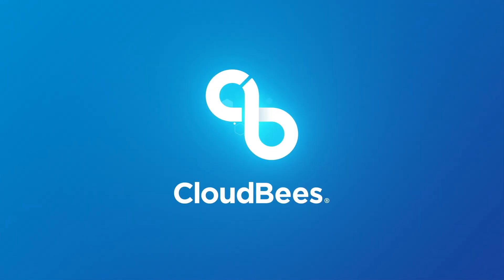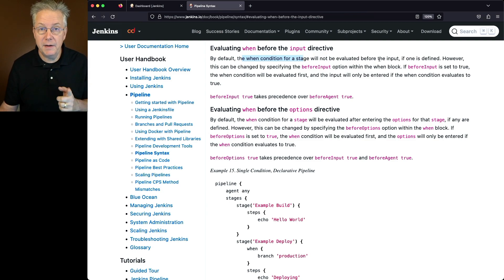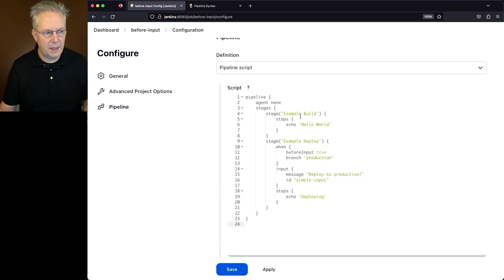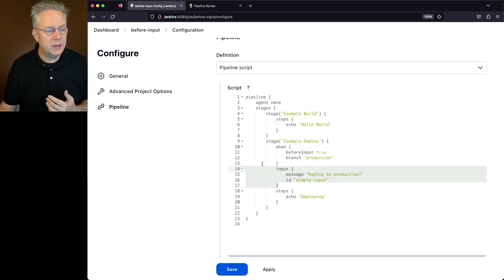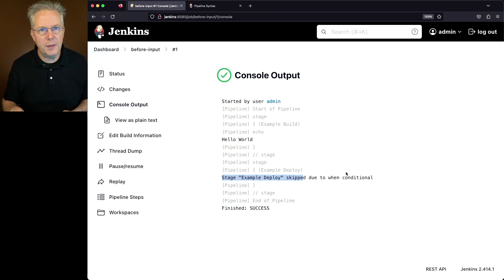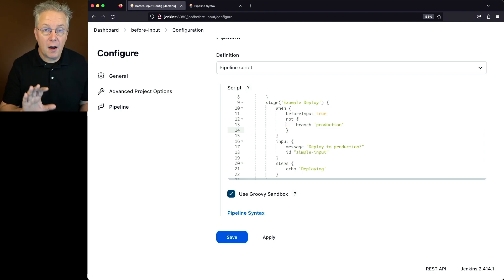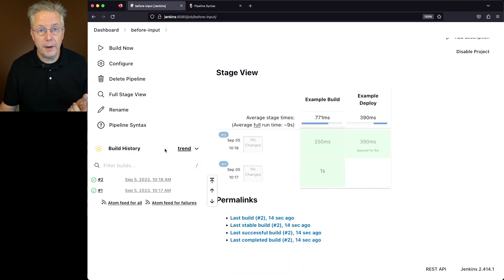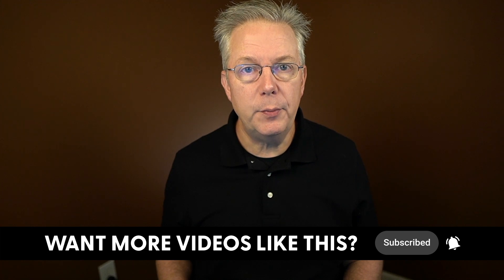What Is beforeInput in Jenkins?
Timecodes ⏱:

00:00 Introduction
00:22 Specifying beforeInput Option in Jenkins Configuration
01:11 Modifying beforeInput Option and Running the Job